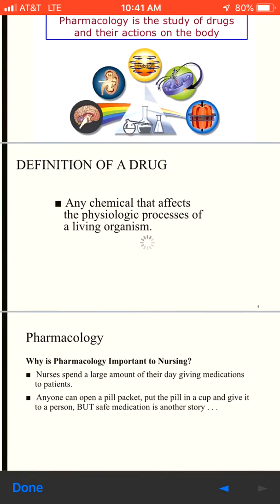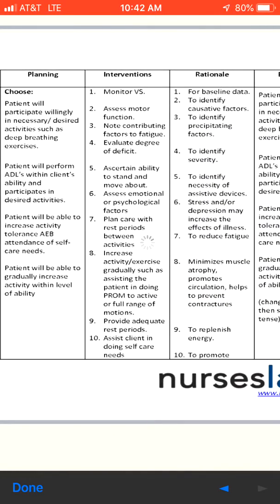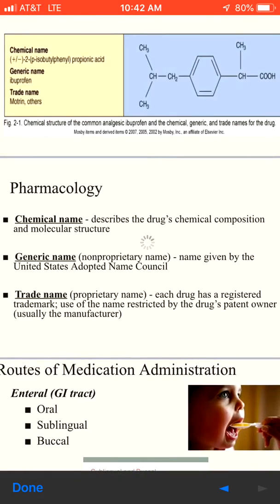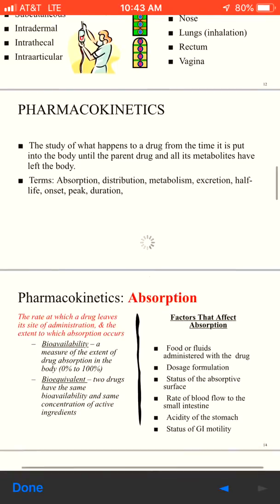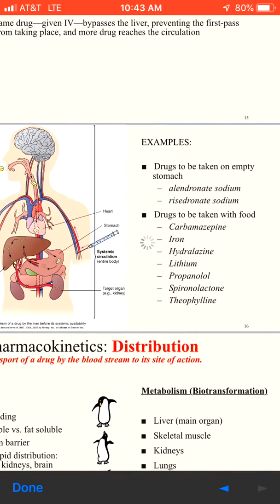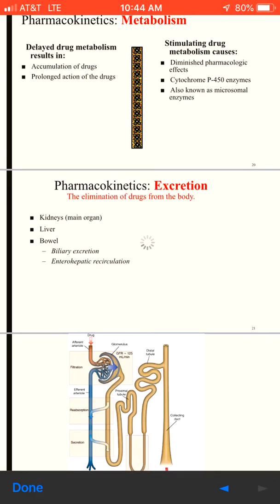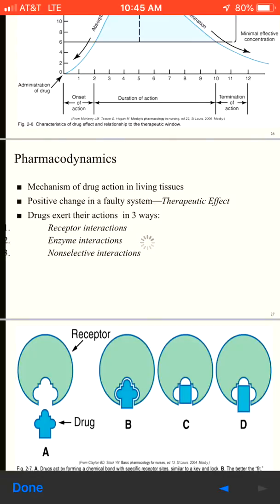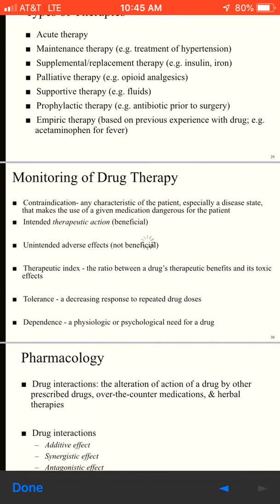Intro to pharmacology